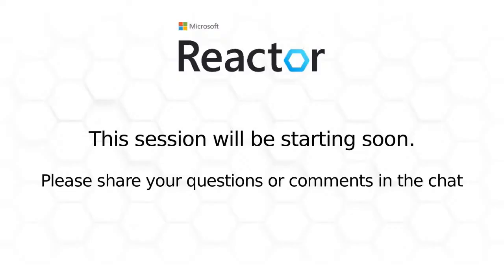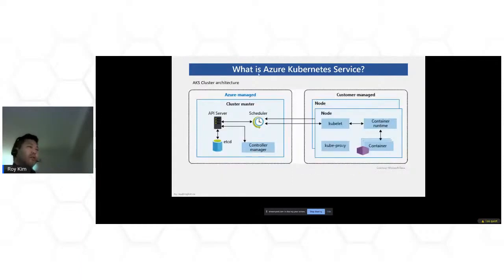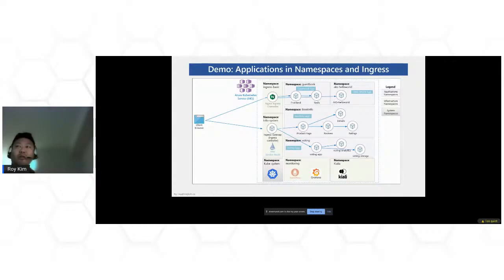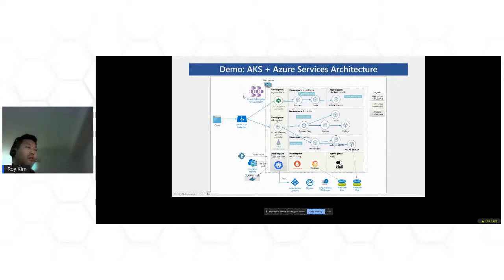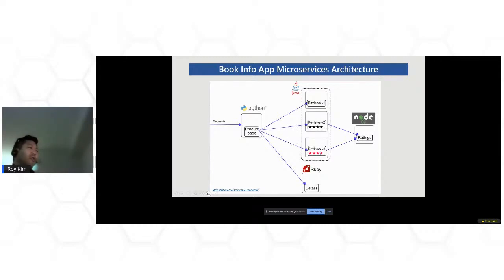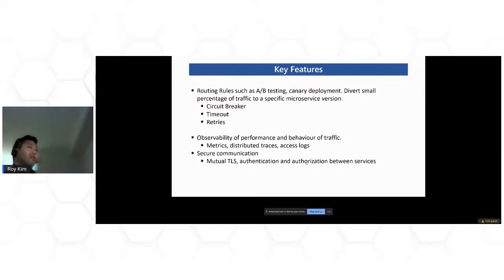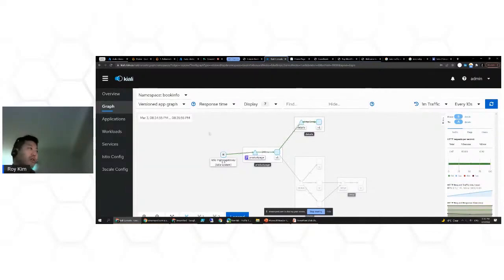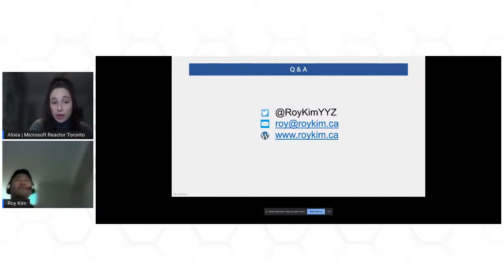Istio Service Mesh in Action with Azure Kubernetes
My Talk at MS Reactor Toronto